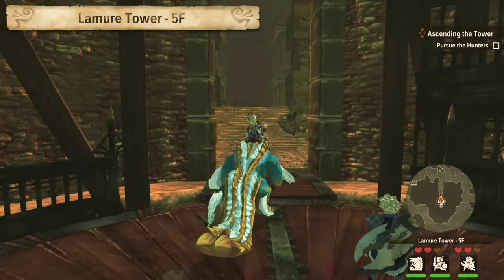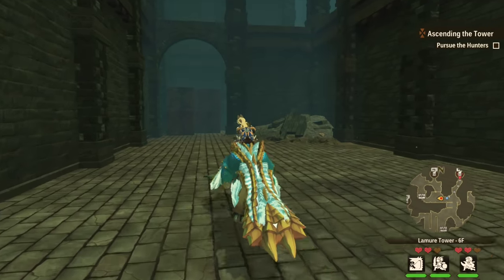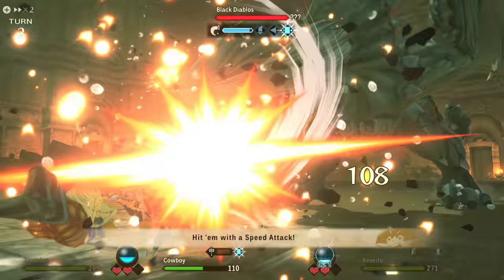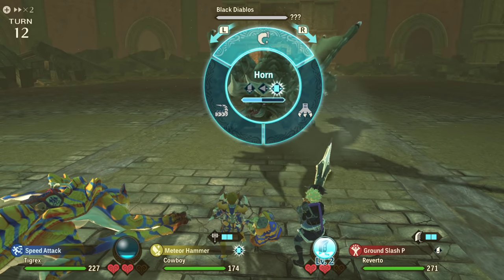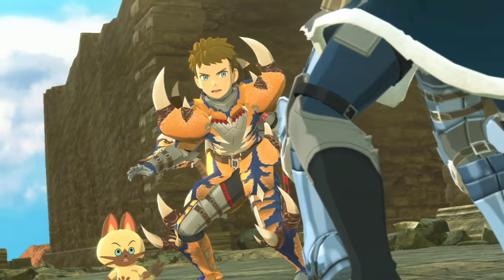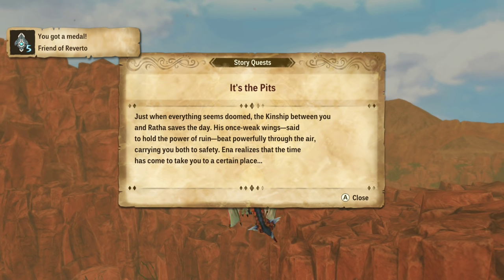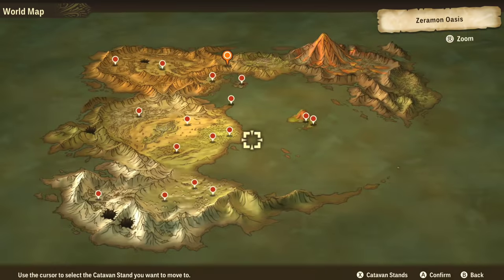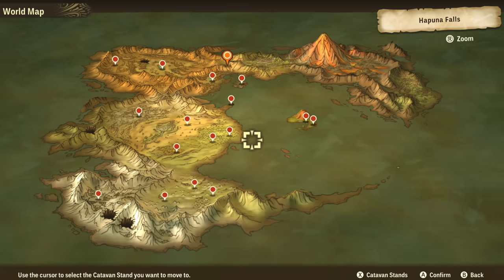Monster Hunter Stories 2: Wings of Ruin - Lets Play Part 30: The Bond of Kiinship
Thanks to Capcom for a review copy of Monster Hunter Stories 2: Wings of Ruin!

A new adventure awaits you in this second installment of the turn-based RPG series set in the world of Monster Hunter! Become a Rider and form bonds with friendly monsters known as Monsties to fight alongside them as you take part in an epic story.

You play as the grandson of Red, a legendary Rider. The story begins with a fateful encounter with Ena, a Wyverian girl who has been entrusted with an egg with the potential to hatch into a legendary Rathalos which could wreak havoc if awakened to its destructive power.

Embark on a journey which will test the bonds of friendship in a changing world, and discover the truth behind the legends of old.